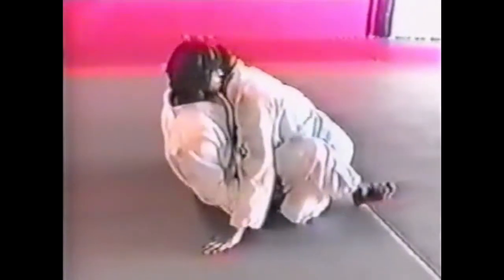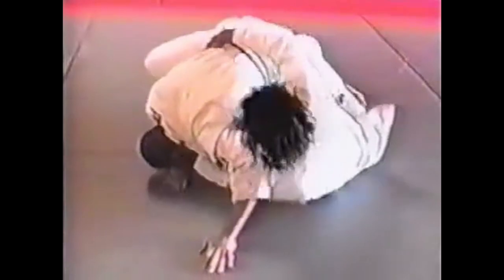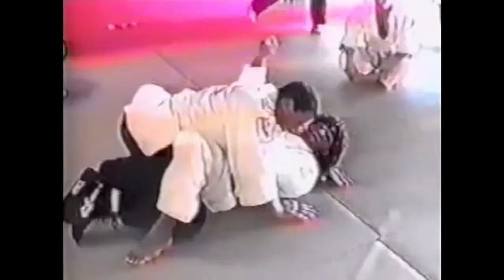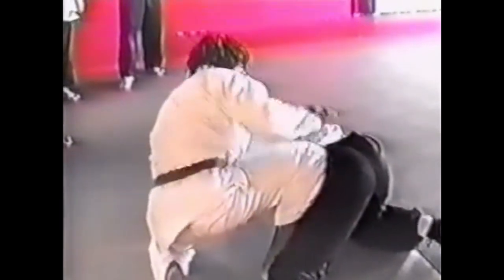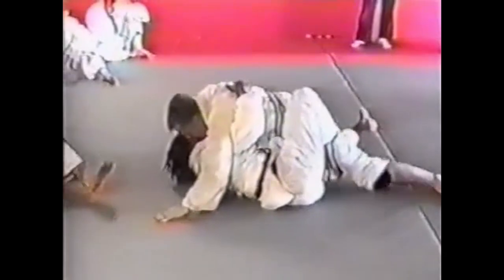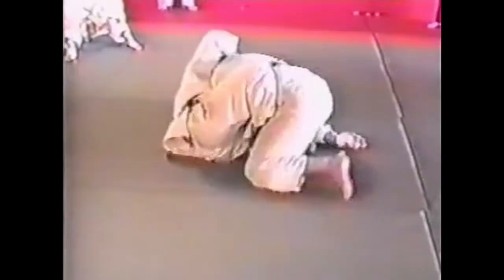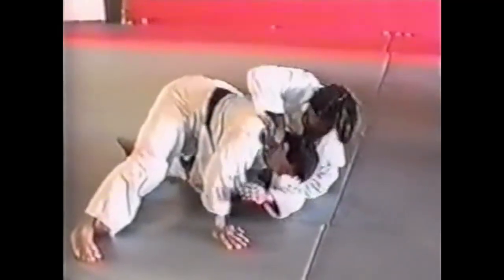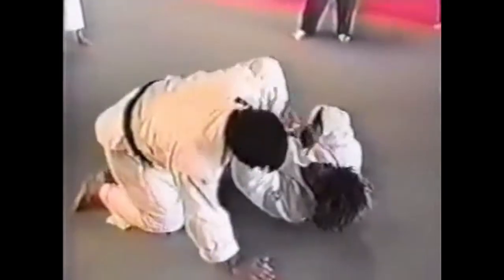Learn BJJ: Carlos Newton Guard Seminar sweep